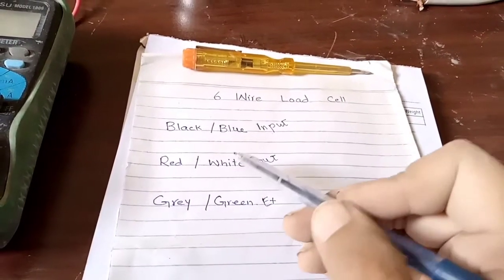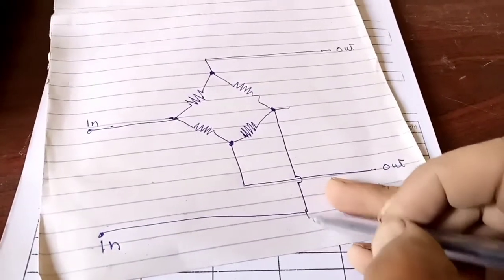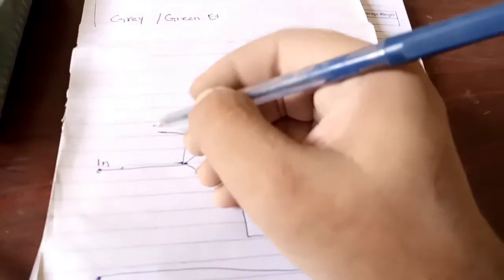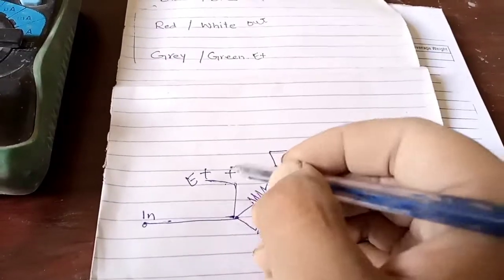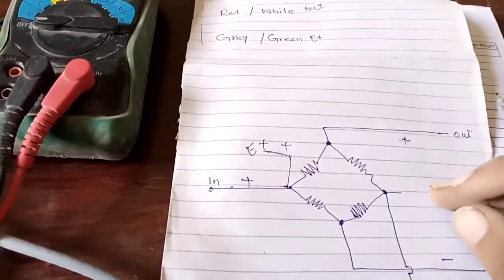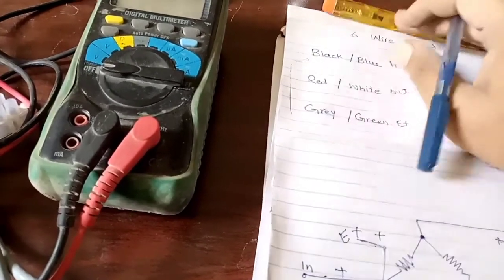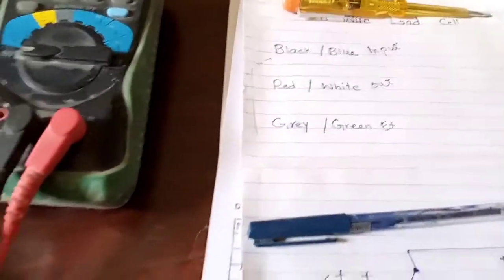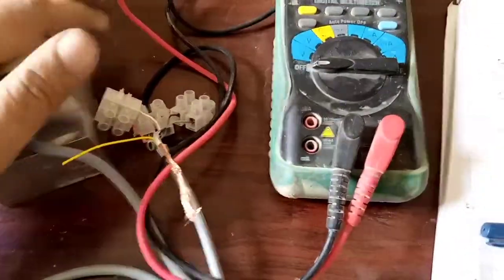Checking of 6 wire load cell in English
How to chk a loadcell on the table with multimeter
load cell checking
loadcell calibration
load cell checking
Loadcell problems
Load cell solutions